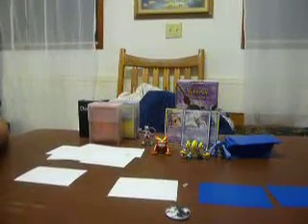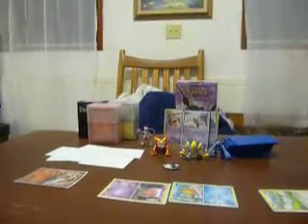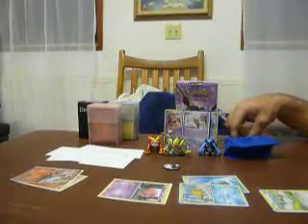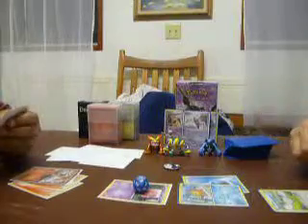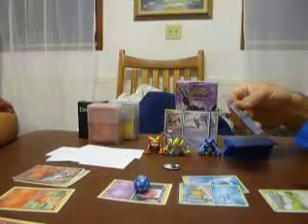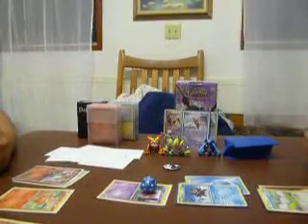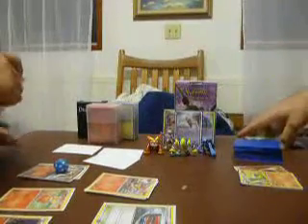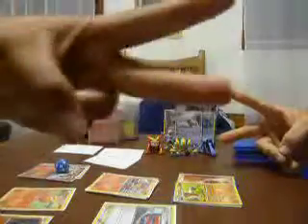Pokemon Battle 1.Pt1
Battling my dad.  My Mewtwo EX is boss!  Reshiram tough too.